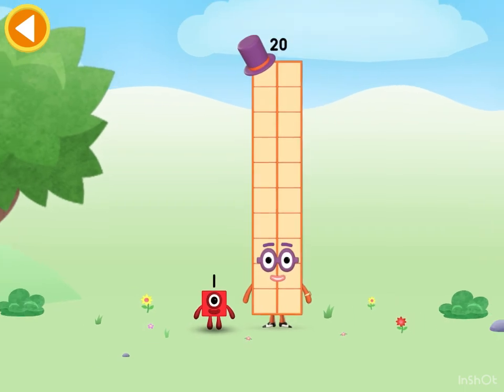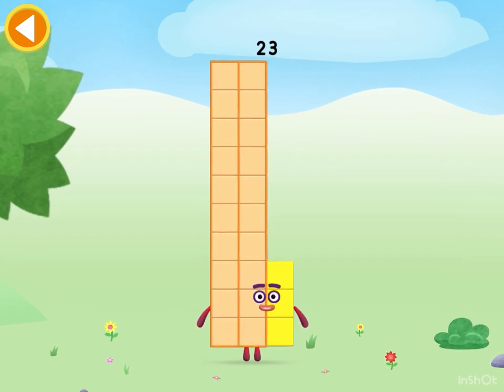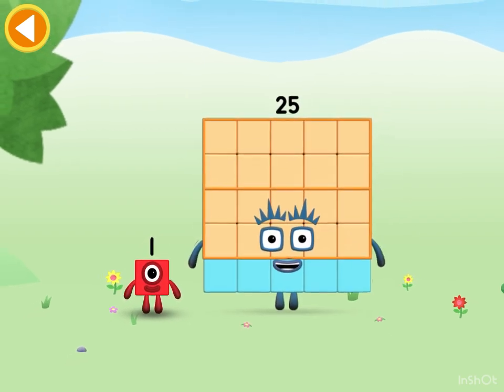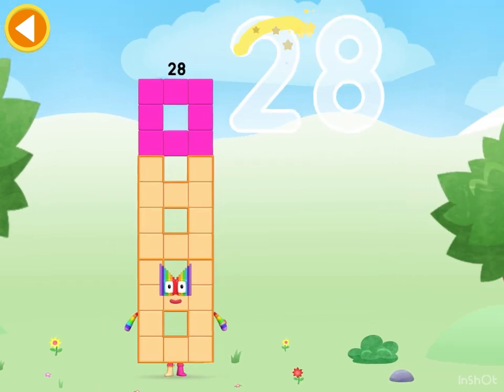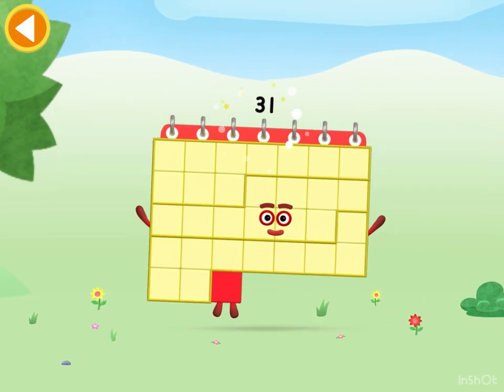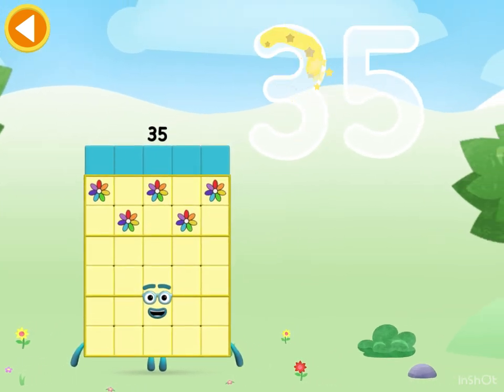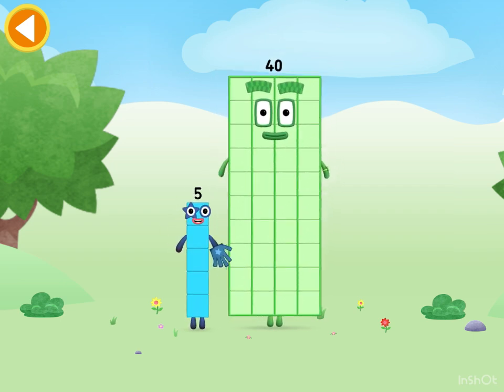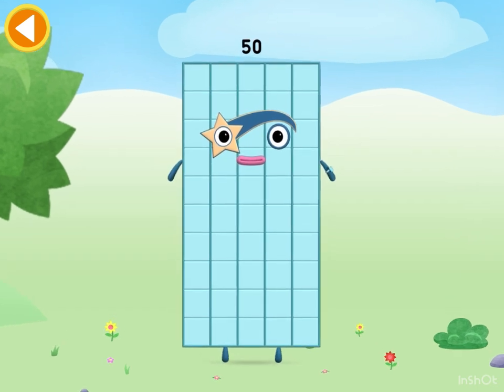Numberblocks World Level 4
Join the Numberblocks as they count from 21 to 50!
0:00 Meet 21
0:24 Meet 22
0:49 Meet 23
1:13 Meet 24
1:39 Meet 25
2:05 Meet 26
2:31 Meet 27
2:53 Meet 28
3:18 Meet 29
3:44 Meet 30
4:08 Meet 31
4:32 Meet 32
4:57 Meet 35
5:24 Meet 36
5:50 Meet 40
6:16 Meet 45
6:43 Meet 49
7:09 Meet 50